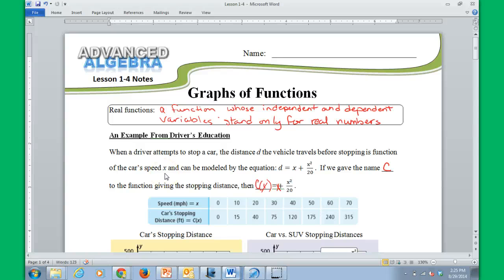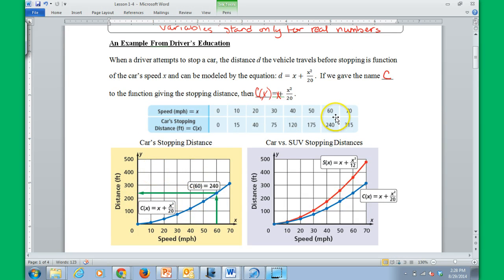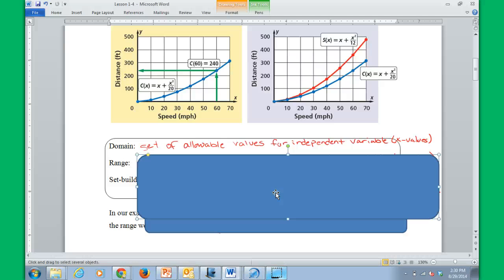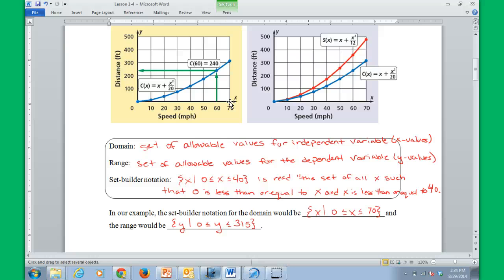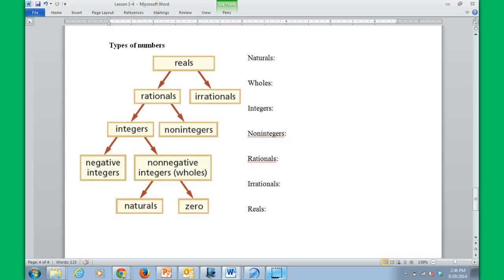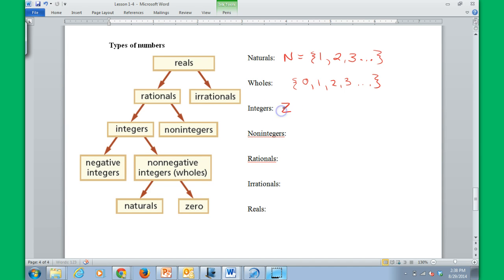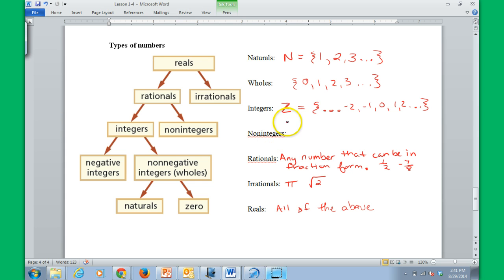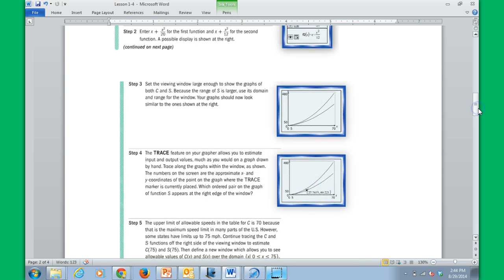Graphs of functions 1-4